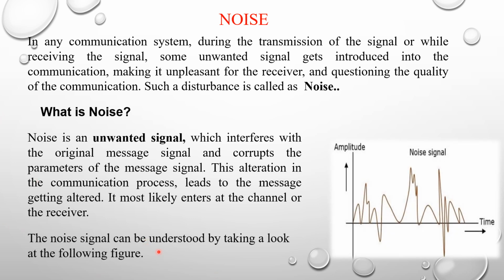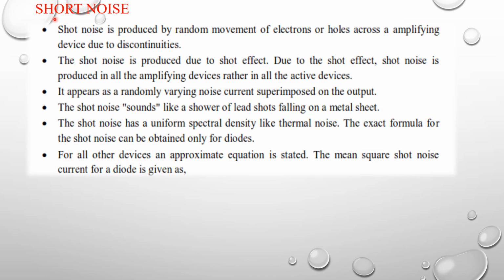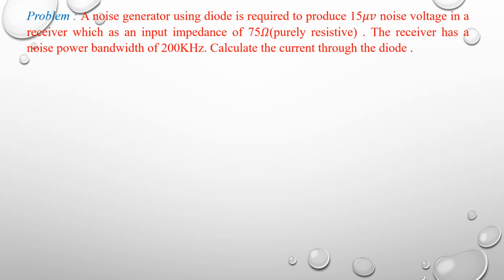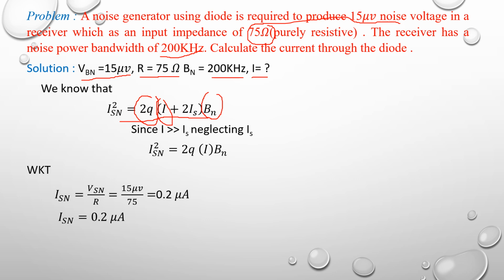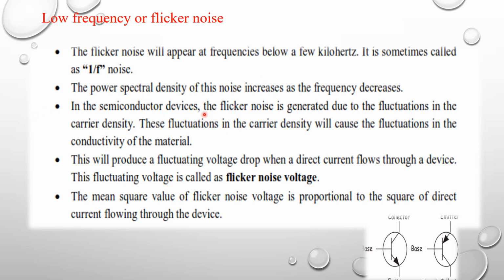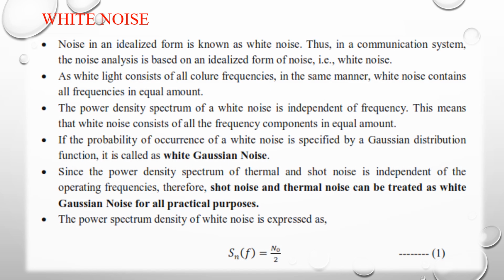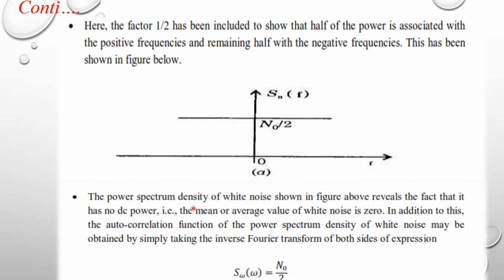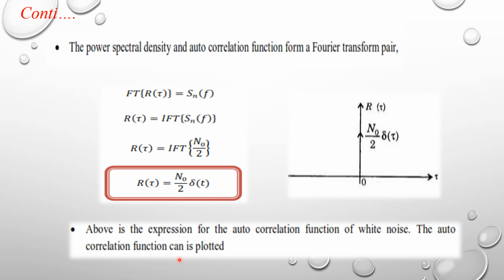VTU PCS 18EC53 Noise M3 L1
Introduction to noise, types of noise, Short noise, White noise
Asst. Professor